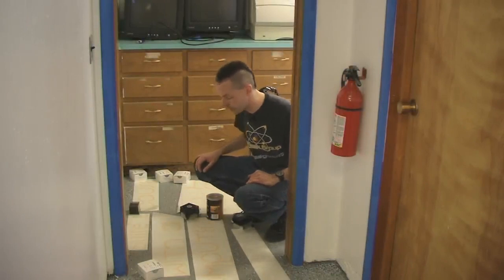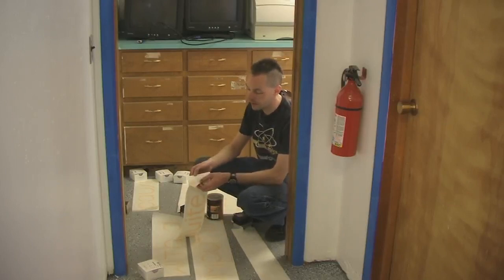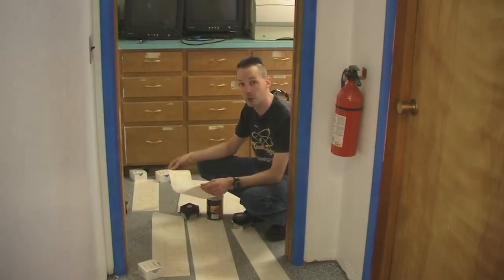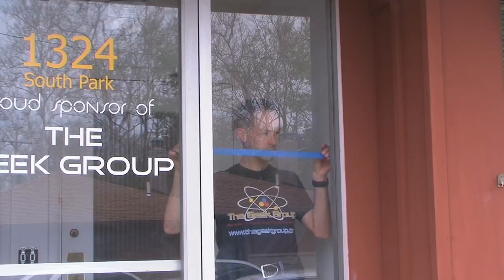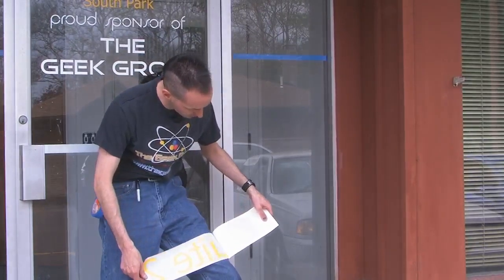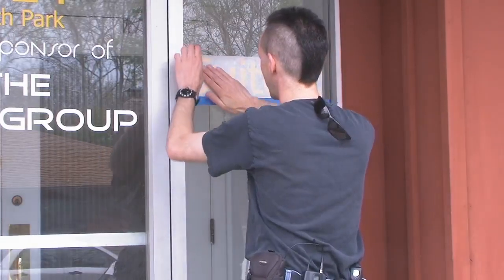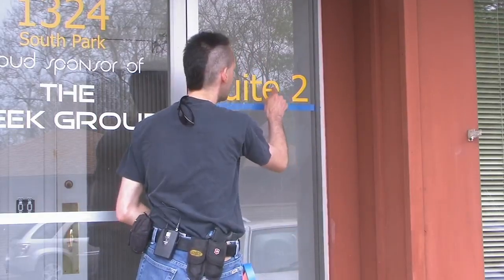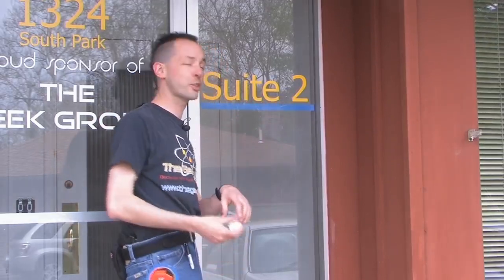Vinyl Lettering How To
How to install Vinyl Lettering.